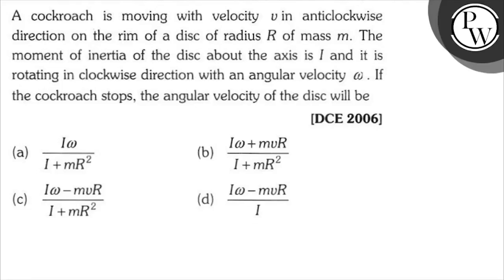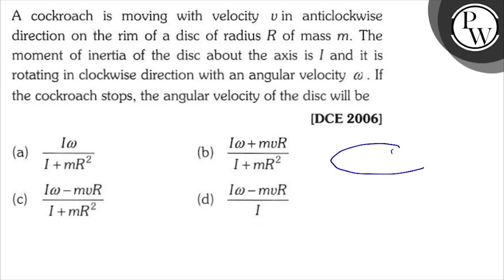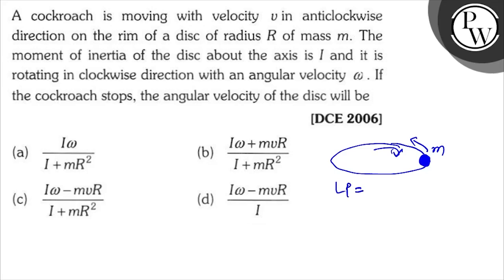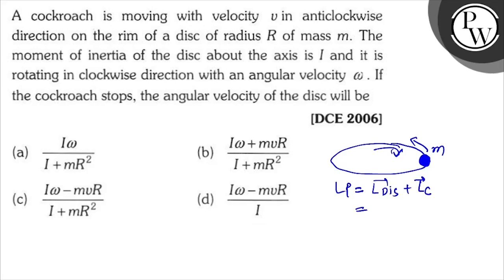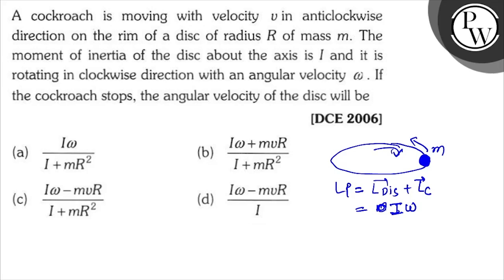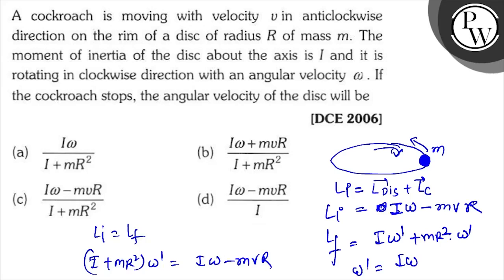A cockroach is moving with velocity \( v \) in anticlockwise direction on the rim of a disc of r...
A cockroach is moving with velocity \( v \) in anticlockwise direction on the rim of a disc of radius \( R \) of mass \( m \). The moment of inertia of the disc about the axis is \( I \) and it is rotating in clockwise direction with an angular velocity \( \omega \). If the cockroach stops, the angular velocity of the disc will be
[DCE 2006]
(a) \( \frac{I \omega}{I+m R^{2}} \)
(b) \( \frac{I \omega+m v R}{I+m R^{2}} \)
(d) \( \frac{I \omega-m u R}{I} \)